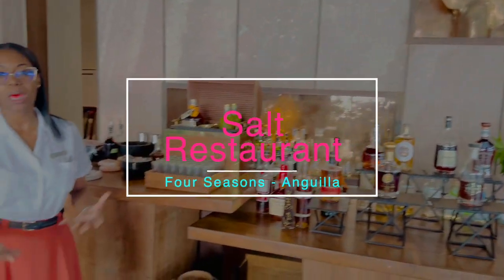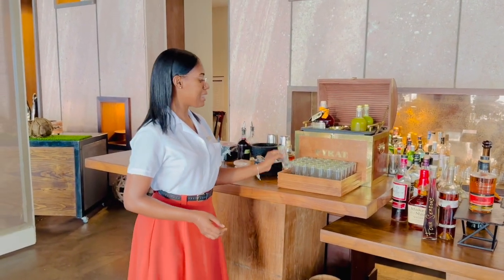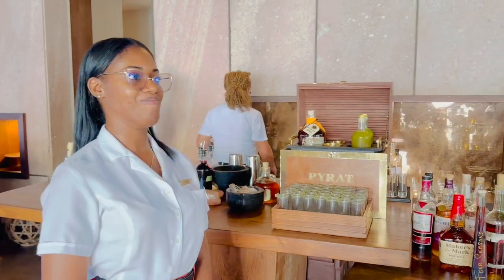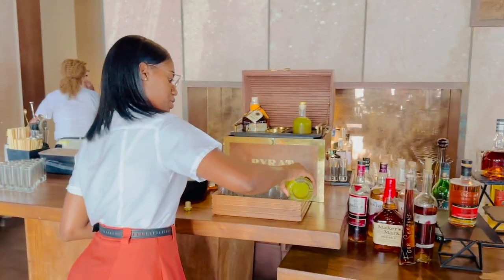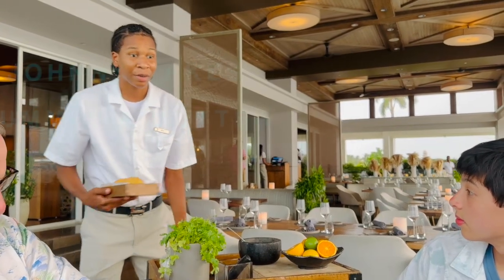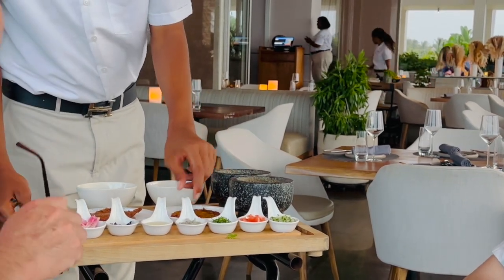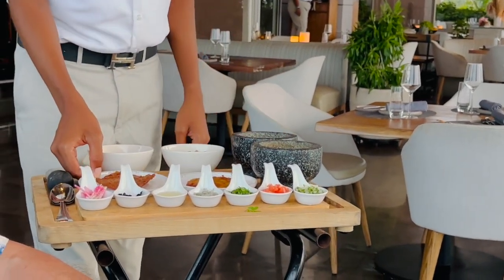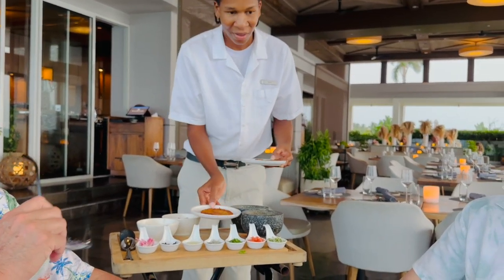The2Woodies - ANGUILLA: SALT RESTAURANT at the FOUR SEASONS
The welcome drink in a flavored salt-rimmed glass is always a favorite at Salt Restaurant at the Four Seasons in Anguilla.